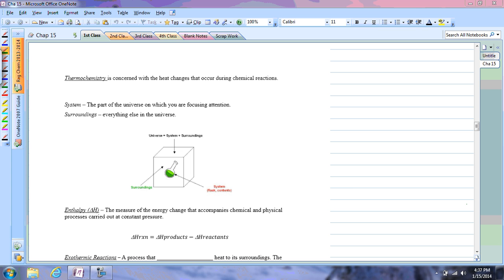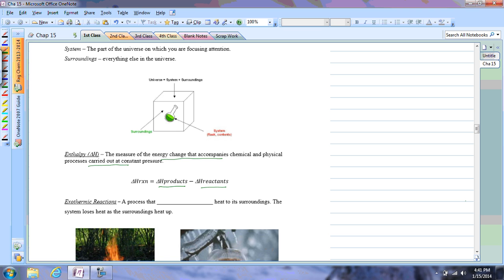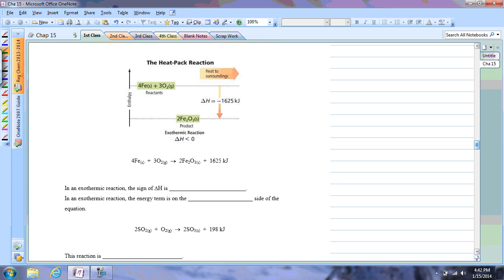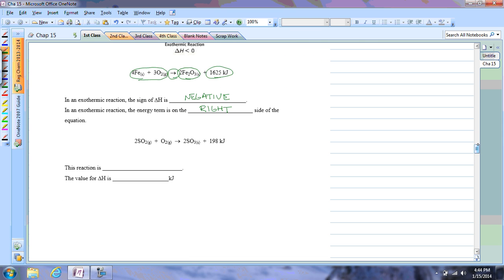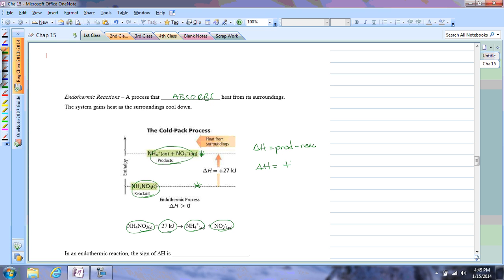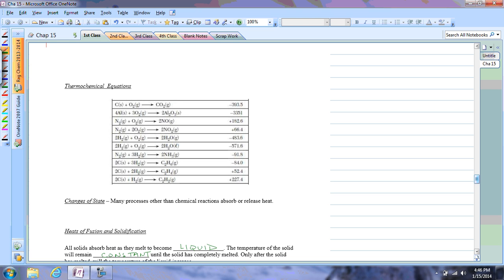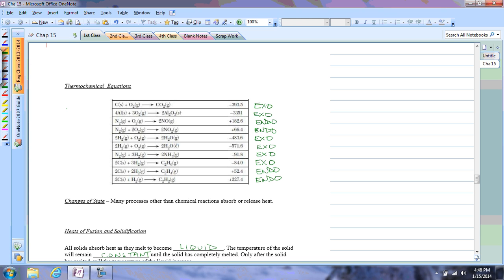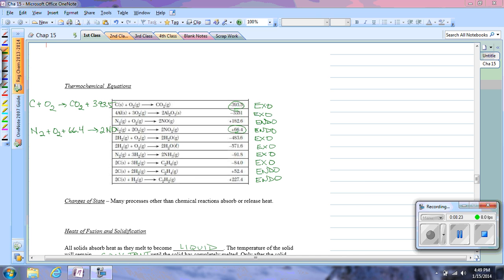3rd Video Lecture Cha 15